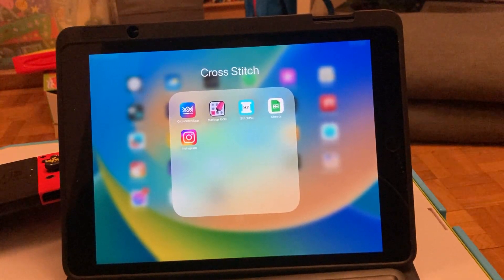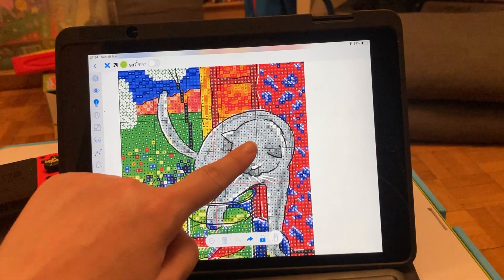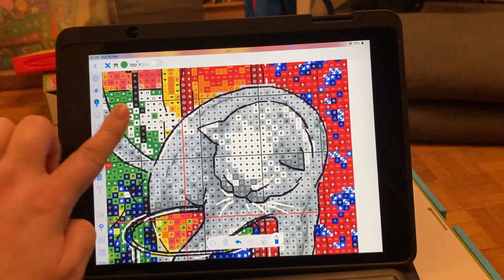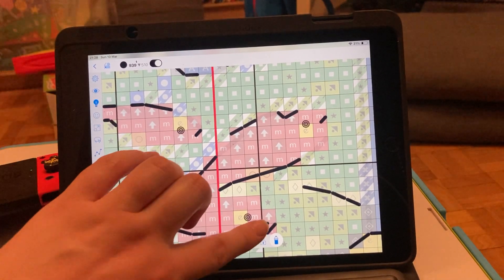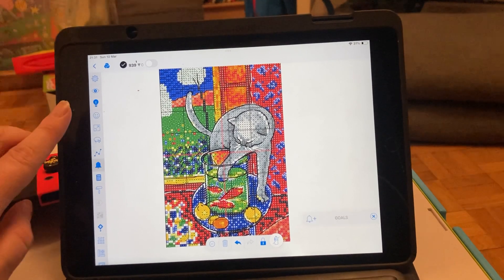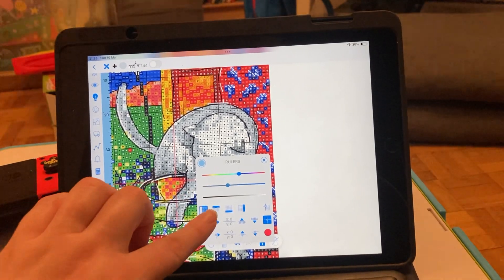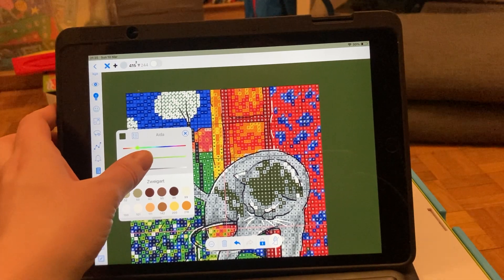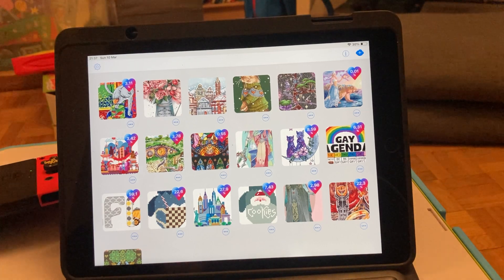Flosstube Extra: Cross Stitch Saga App Demo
A demonstration on how to use the Cross Stitch Saga app, which is an app that allows you to track how much stitching you’ve done in your pattern